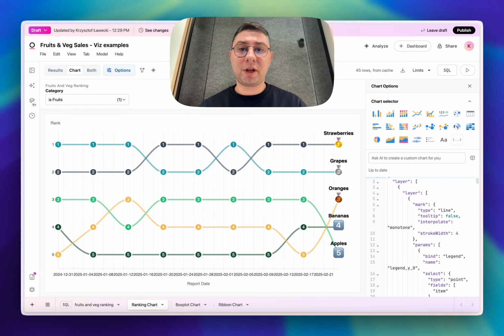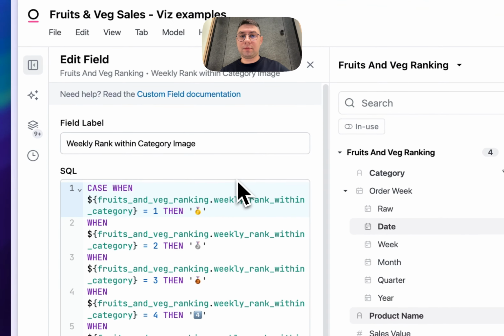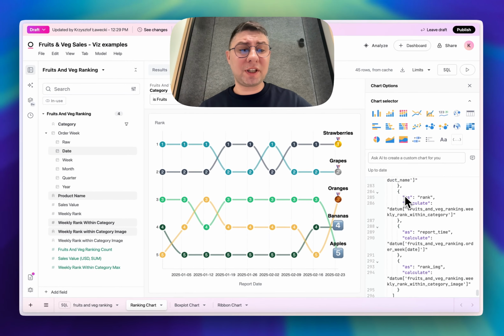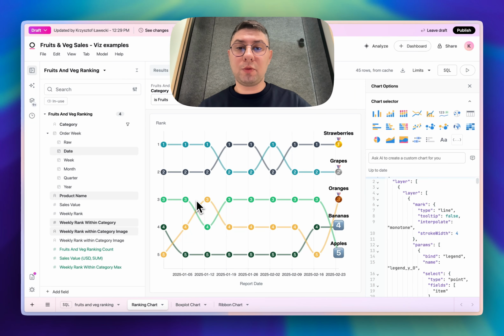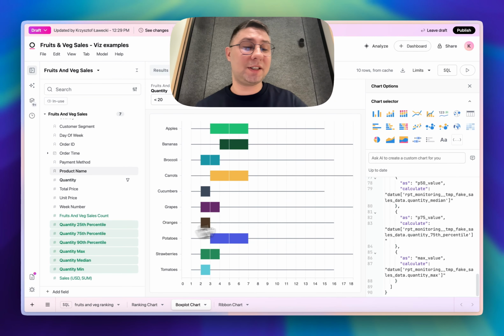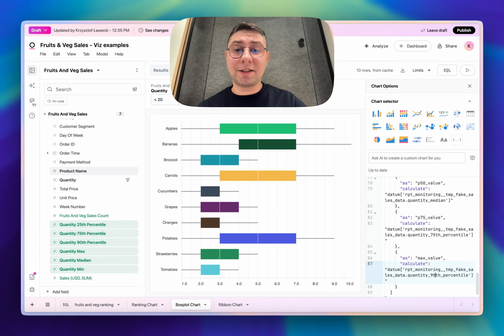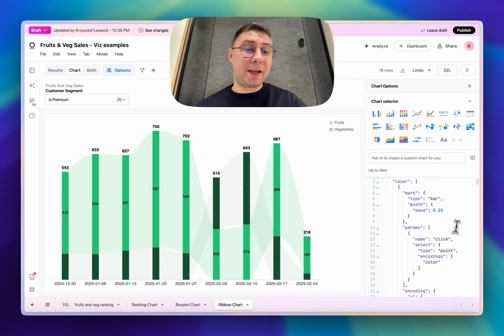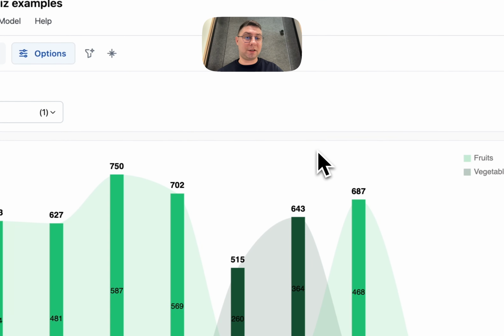2025-03-14 Custom Viz Guest Demo (Ranking, Boxplot, Ribbon)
A guest demo from our friends at Ramp networks demo three new custom visualizations, and have also shared out code for others.